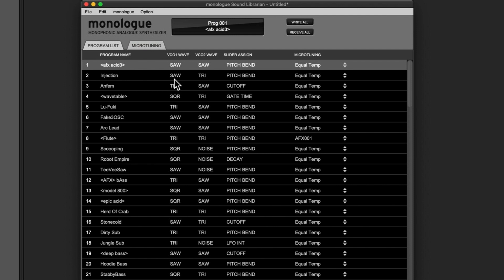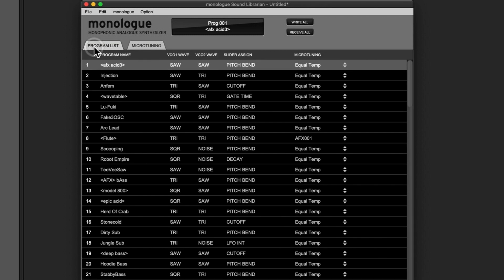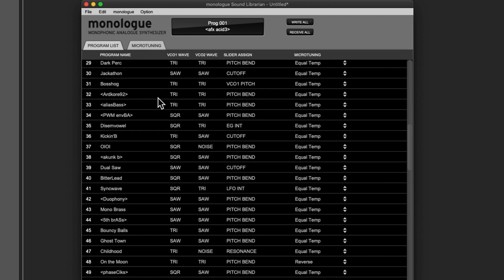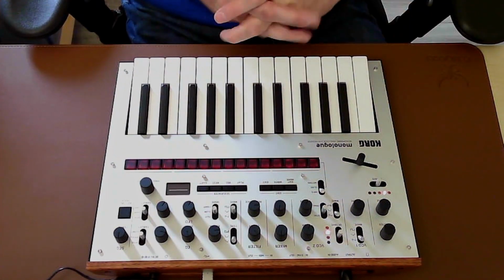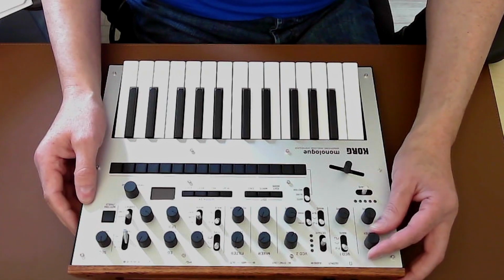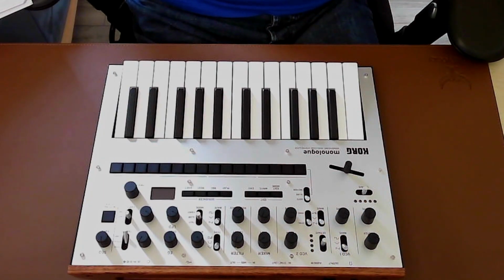KORG MONOLOGUE - Introduction and Full Review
This video is a hardware and sound review of the Korg Monologue monophonic analog synthesizer.
I discuss the controls, layout, functions, build quality and demo the sequencer and some presets, finishing up with some pro's and con's.

TIMESTAMPS
0:00 Start
0:14 Introduction and hardware overview
6:53 PART 2 - Sounds / Sequencer / Presets
7:52 Sounds
8:56 Slider Assign
10:12 Sound Librarian App
11:16 Sequencer overview
14:17 INIT + 'Panel Load' option
16:20 Sequencer options
18:48 Clearing Sequencer data
19:40 DTC presets
21:00 Korg presets
22:18 Power Supply
26:00 Pro's and Con's